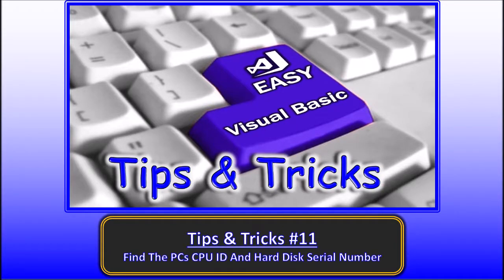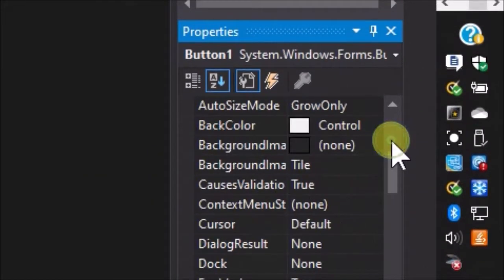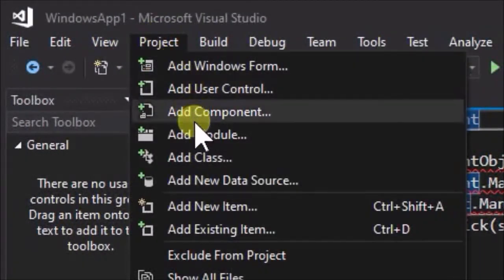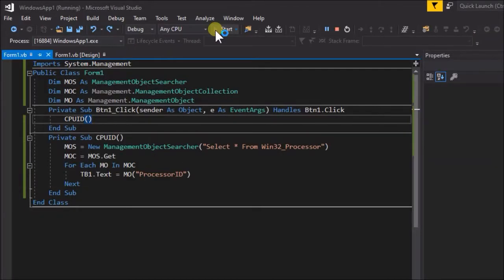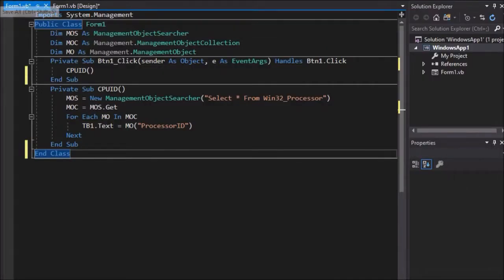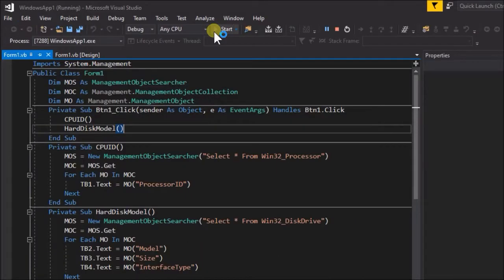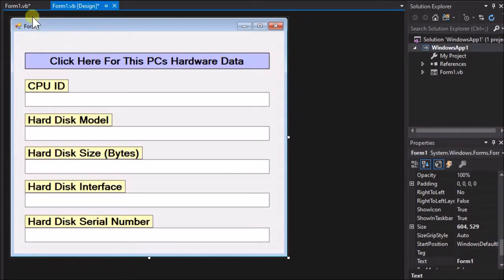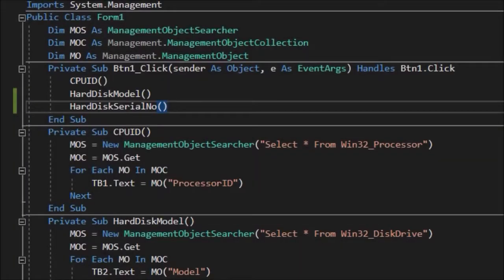Easy VB Tips & Tricks 11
Find The PCs CPU ID And Hard Disk Serial Number. In this video we will explain how you can find the CPU ID and Hard Disk Serial Number of any PC. These are unique identifiers of PC hardware and may be referenced to lock software to run only on authorized PCs